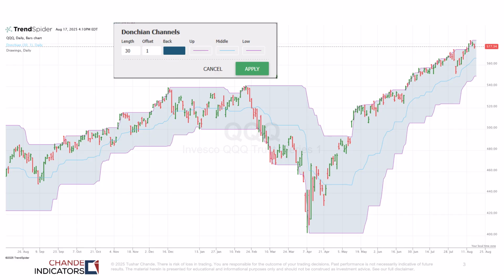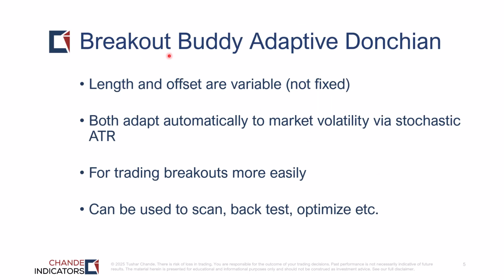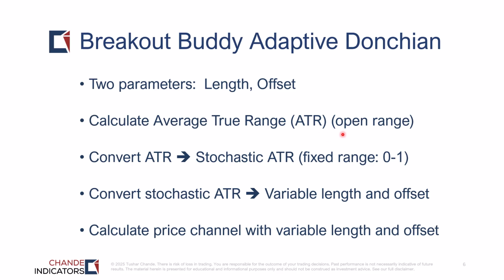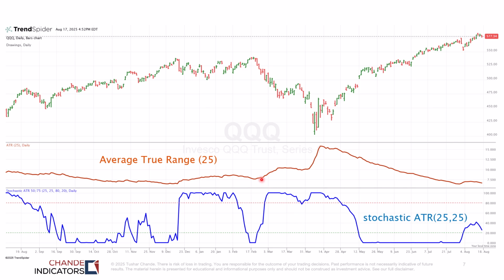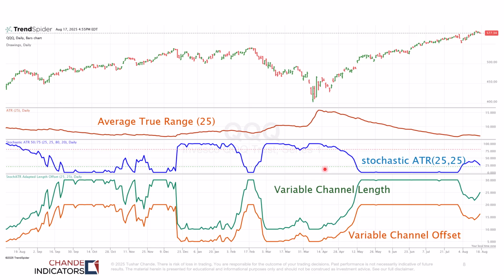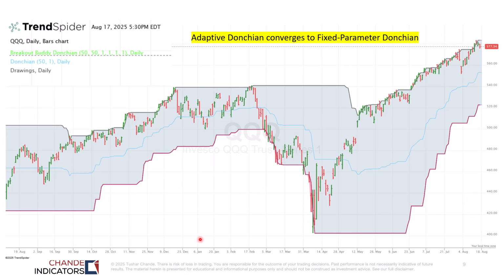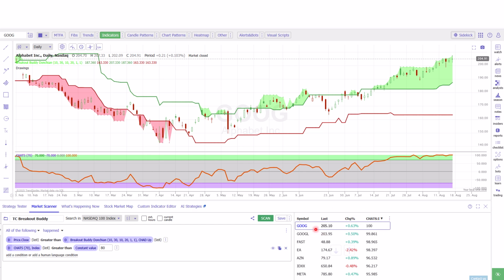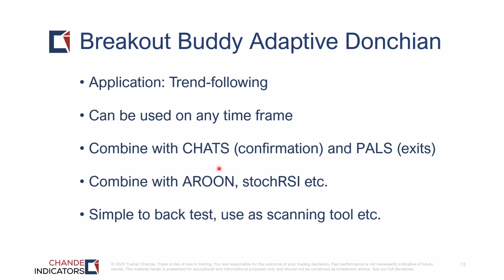Breakout Buddy Adaptive Donchian Channel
The Breakout Buddy is a price channel indicator that uses market volatility to automatically vary the lookback length and offset values of the standard Donchian Channel (which uses a constant lookback length and offset).

We paint the regions outside the adaptive Donchian channel to highlight breakout trading opportunities.